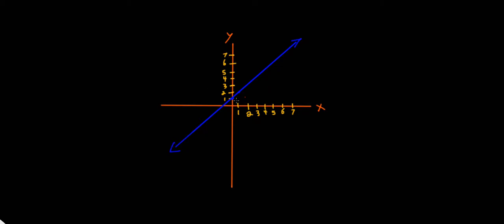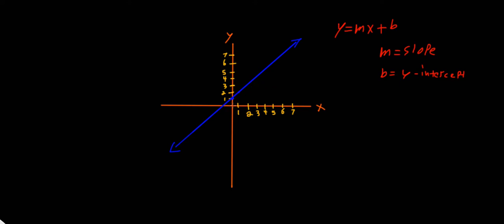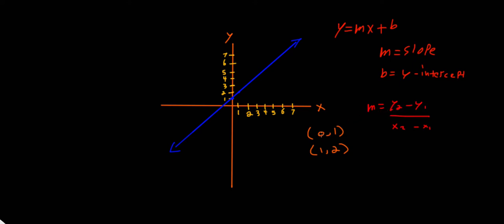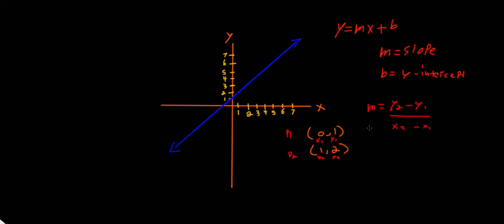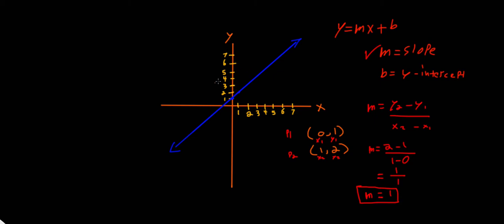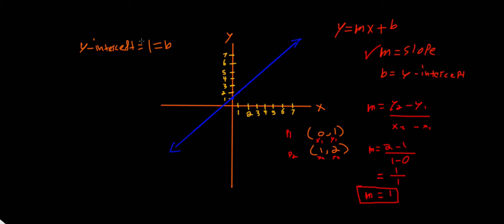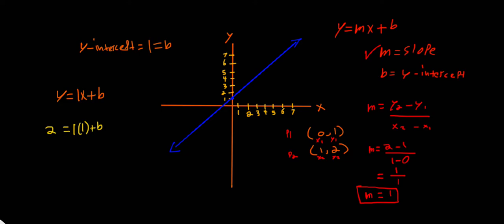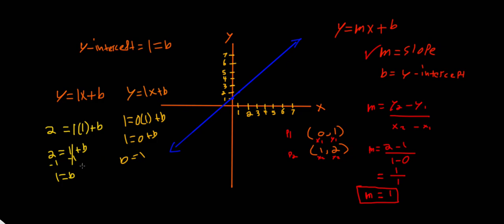How to find the Equation of a Line